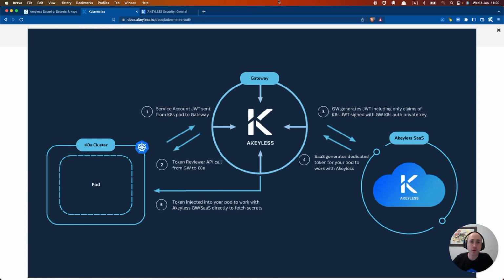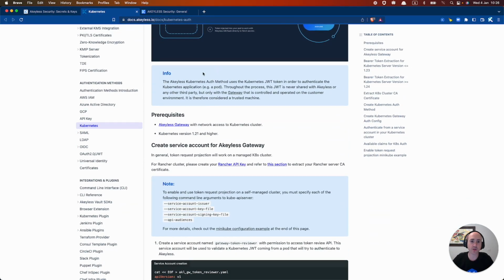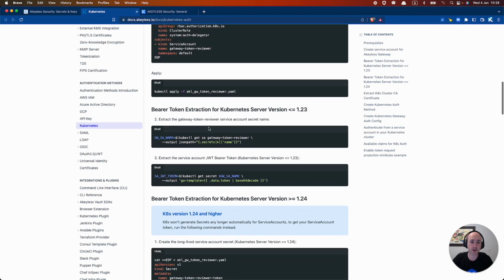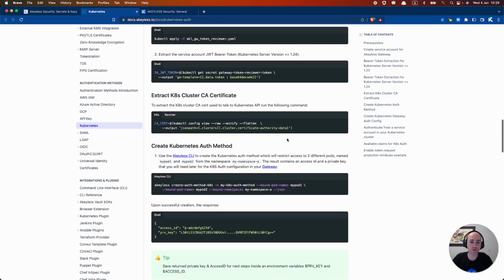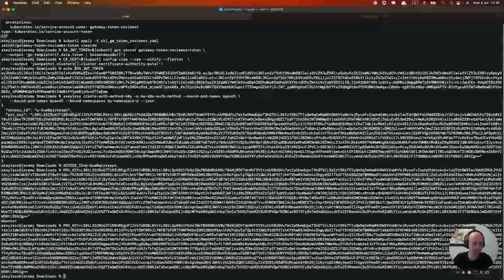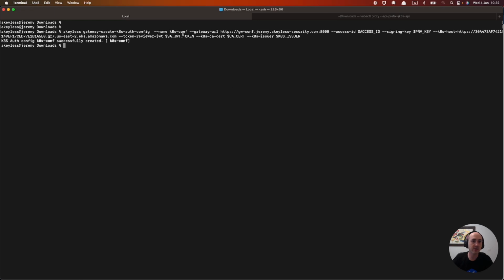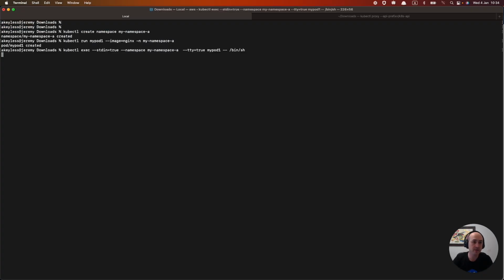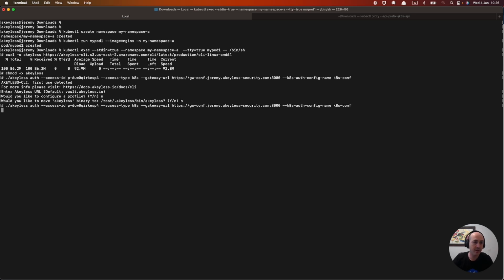Kubernetes Authentication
In this video, you will learn why Kubernetes Authentication is valuable and how to authenticate Akeyless with a K8s cluster.